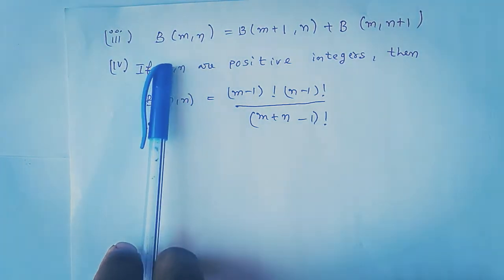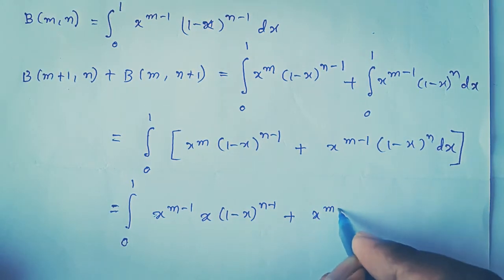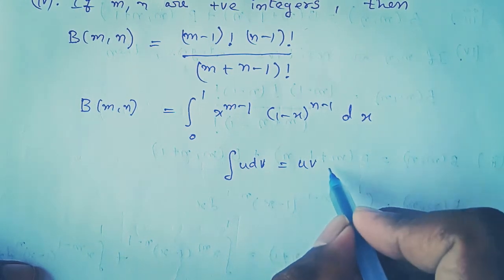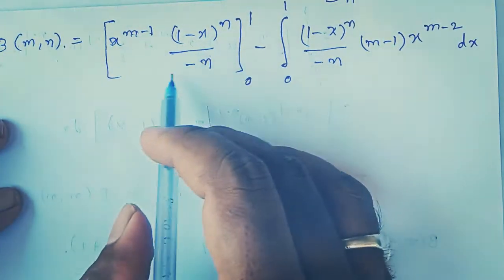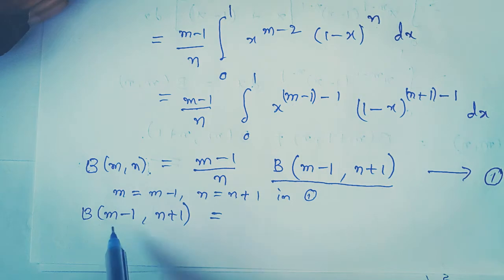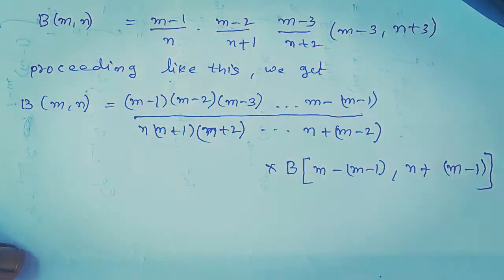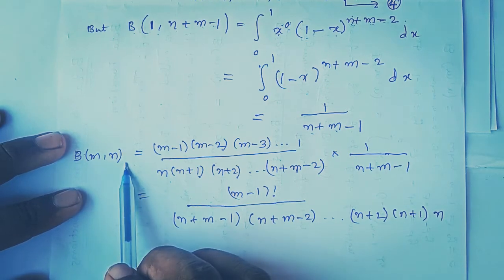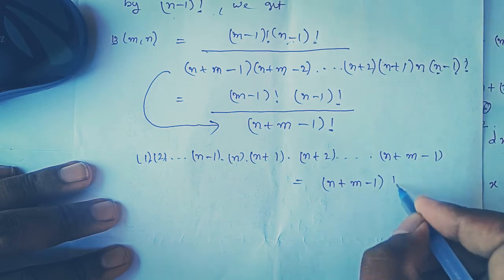Beta and gamma functions Lecture 2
In this lesson you will learn the definition of beta function and properties of it